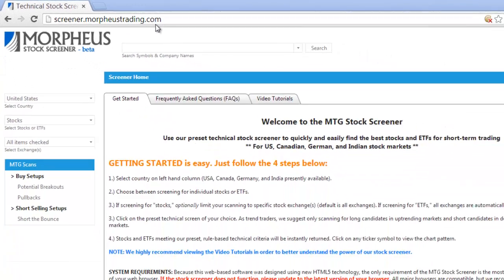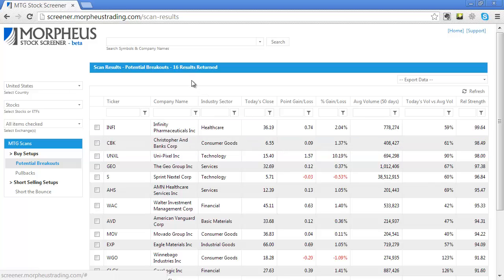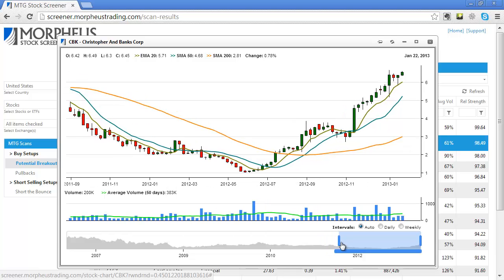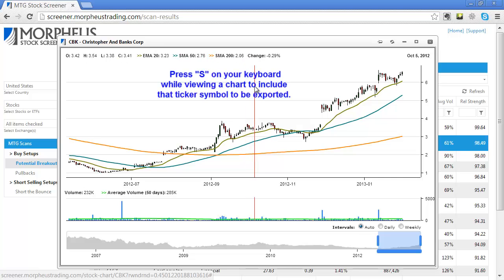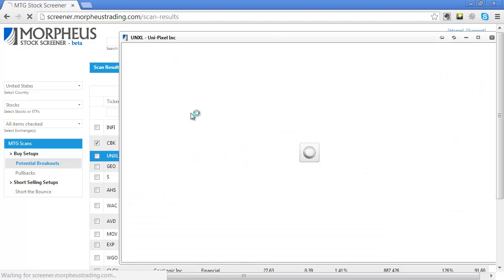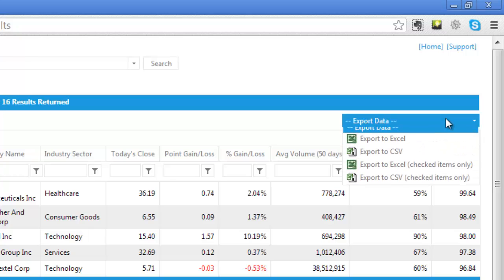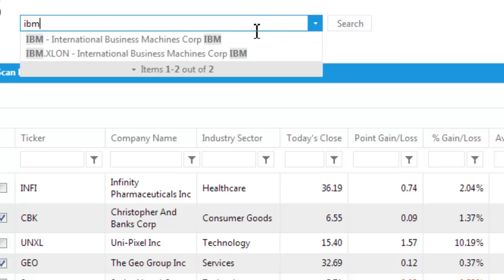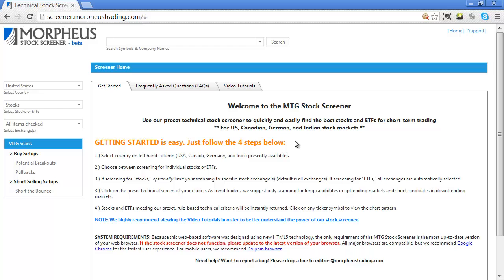MTG Stock Screener - New Features and Tweaks - Feb. 6, 2013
Sharing, comments, and rating this video is appreciated. Description below...

In early February of 2013, we added several new features and tweaks to the MTG Stock Screener, an online stock scanner designed to quickly and easily find stocks and ETFs with the highest relative strength that are setting up for ideal swing trade entry points. This video highlights those features, which include:

* New auto-switching between daily and weekly candlestick bars
* New export capability for individually selected stocks and ETFs
* Ability to select a stock or ETF while looking at the chart pattern
* Improved search capabilities